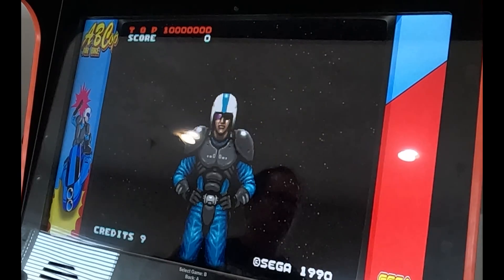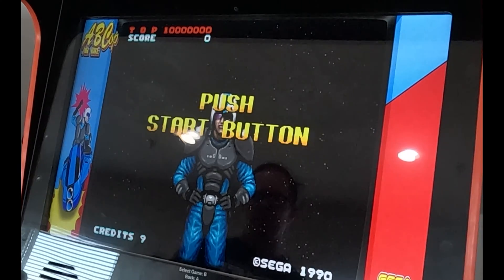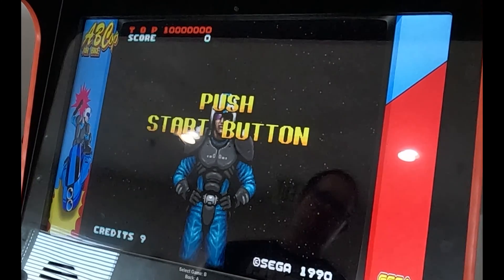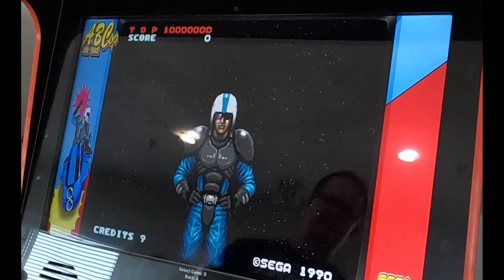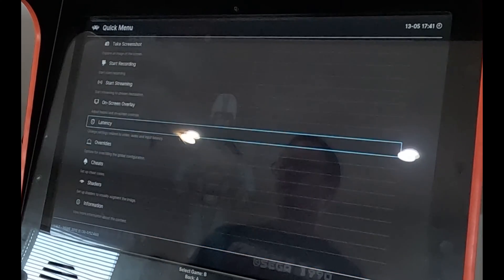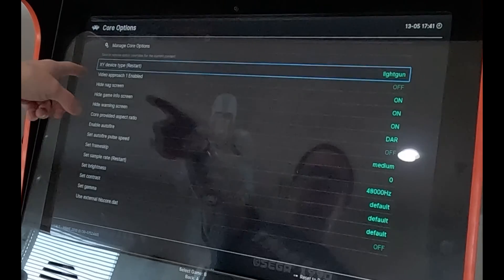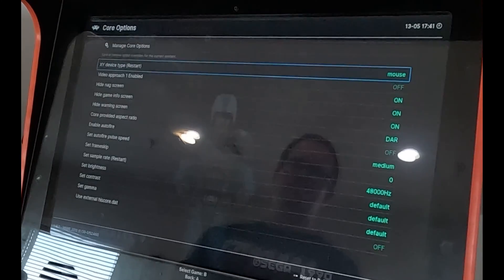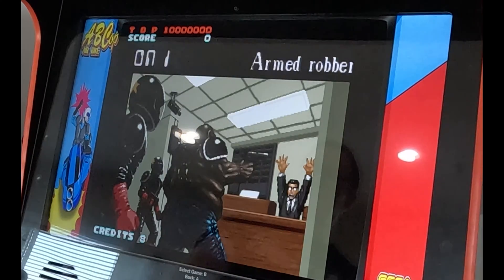Fix Spinner on Mame after Batocera Update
When batocera updated to version 39, a version of mame got updated and caused the spinners to not work on driving games.  This video shows you how to fix it.